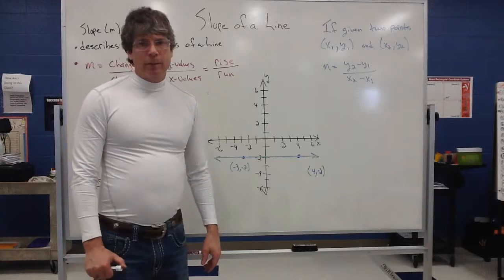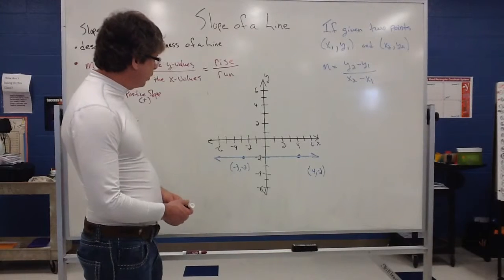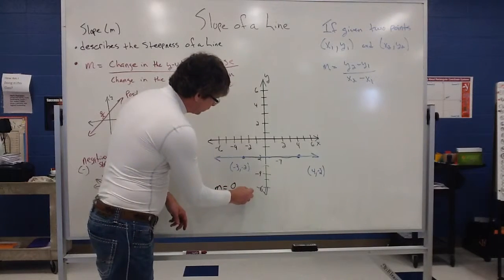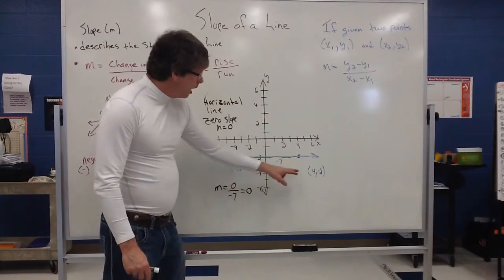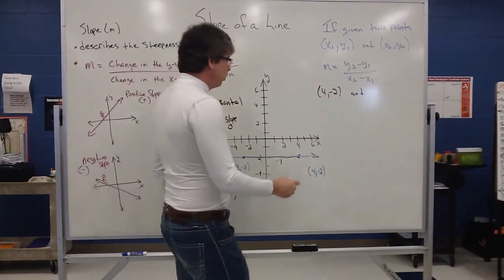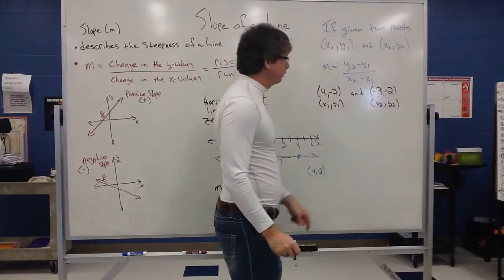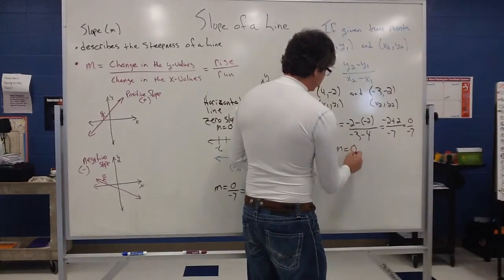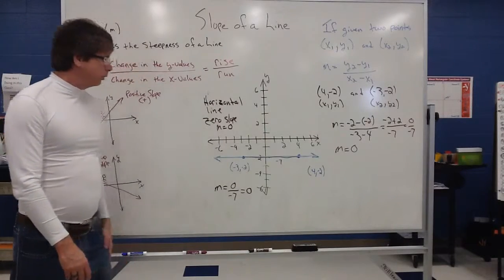18c Slope of a Line "Zero Slope"